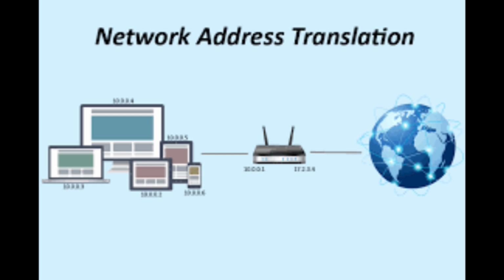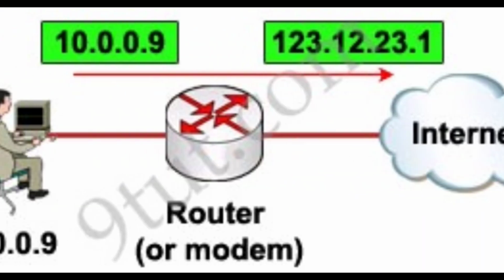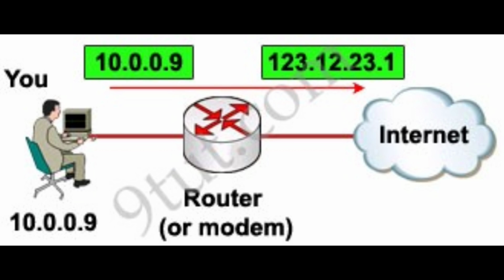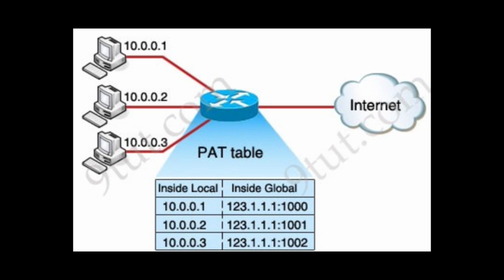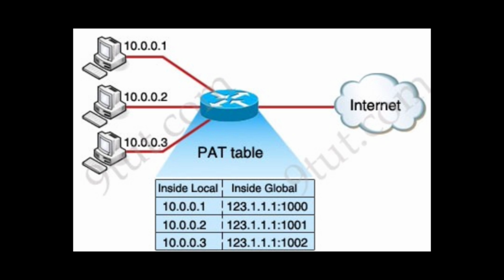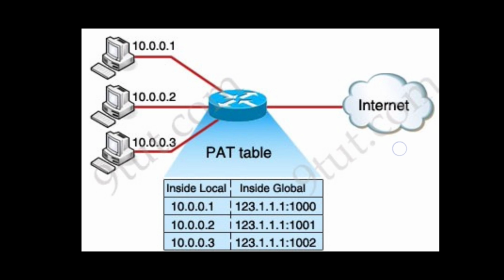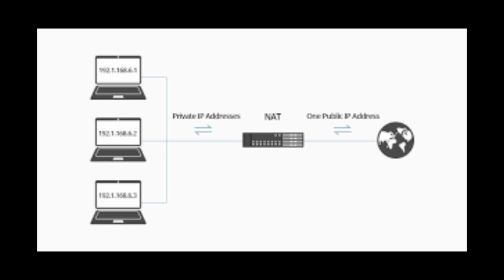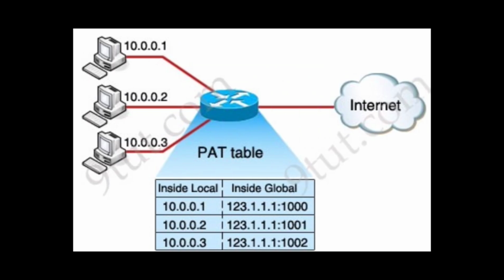Network Address Translation (NAT) Explained2024| Understanding NAT: How It Works and Why You Need It